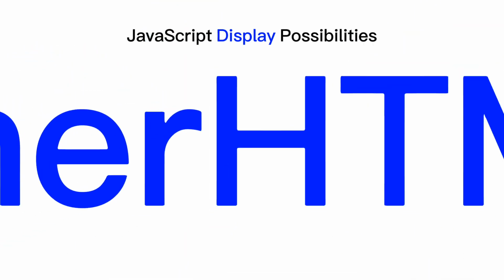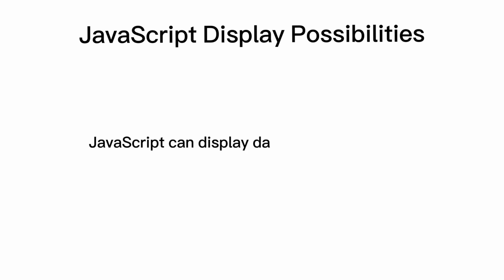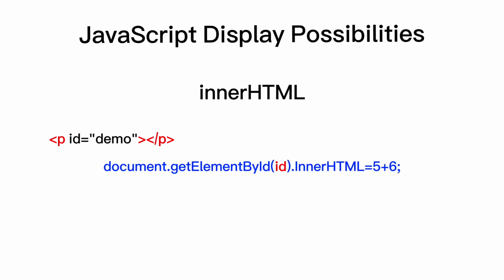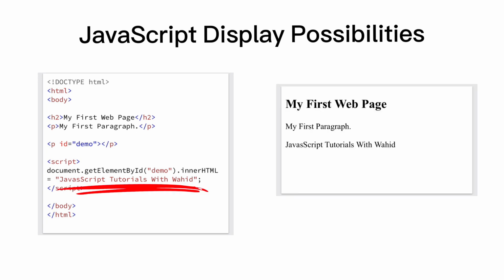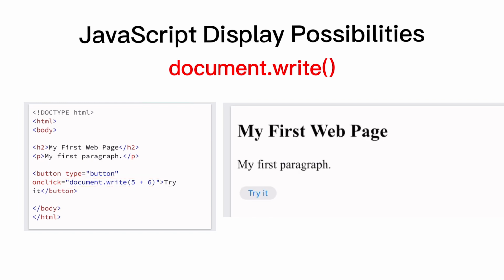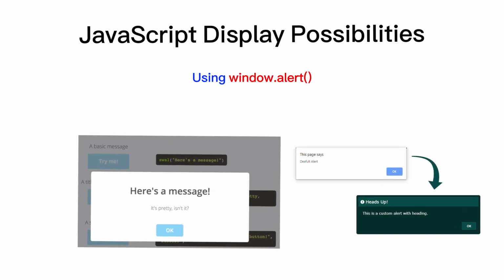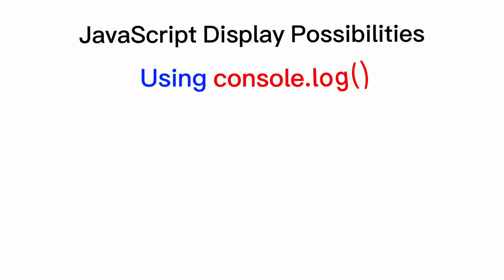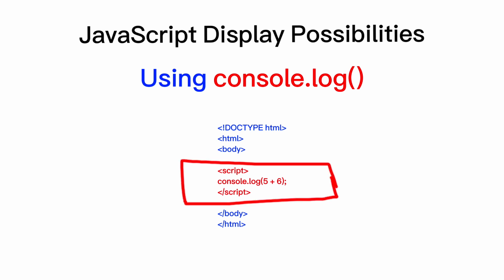JavaScript Tutorials | Lesson 4 | Display data with JavaScript | Console.log() and more.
In this video you learn how to display with JavaScript.
You learn the following ways to display:

•InnerHTML()
•document.write()
•window.alert()
•console.log()
•window.print()